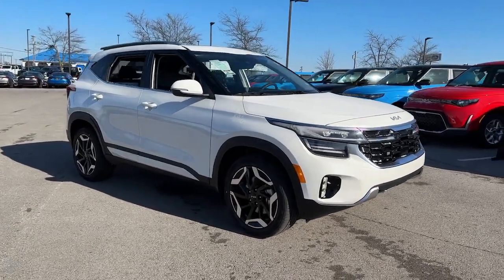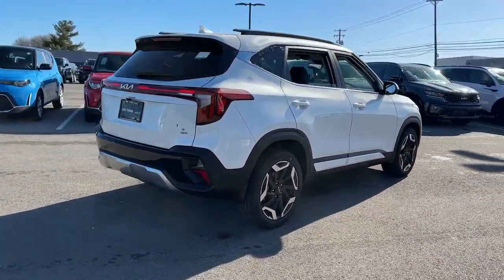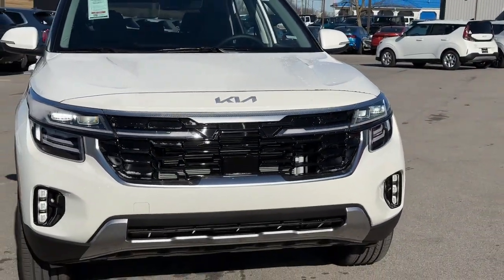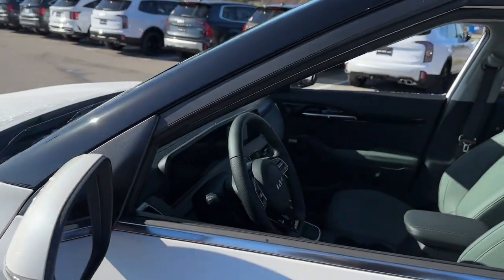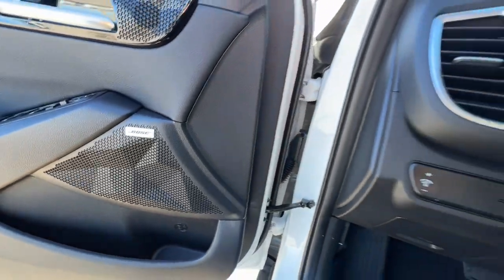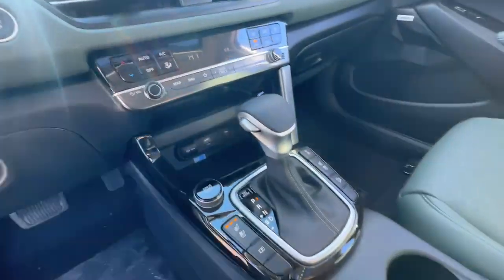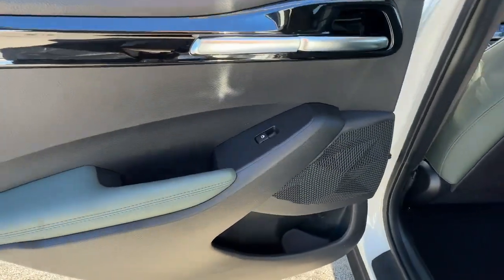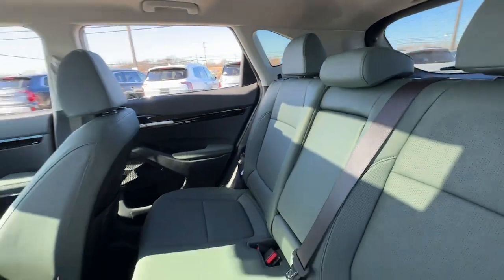2024 Kia Seltos Nicholasville Lexington Richmond Wilmore Danville 42975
Snow White Pearl New 2024 Kia Seltos SX available in 3120 Lexington Rd., Nicholasville, Kentucky at Car Town Kia. Servicing the Nicholasville, Lexington, Richmond, Wilmore, Danville, KY area.

2024 Kia Seltos SX Snow White Pearl AWD 8-Speed Automatic I4 25/27 City/Highway MPG